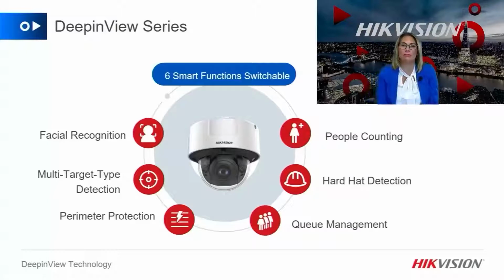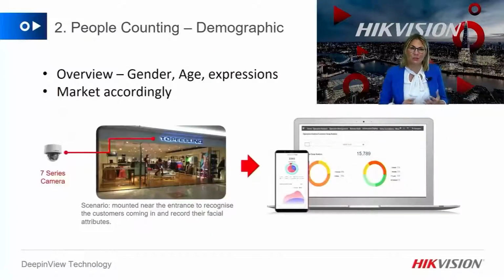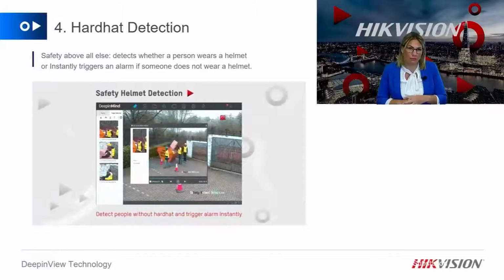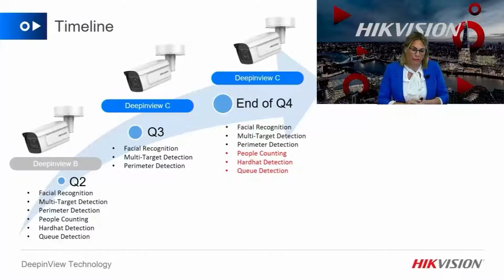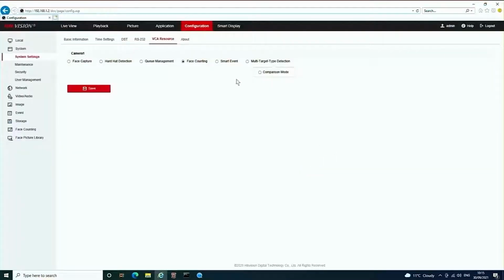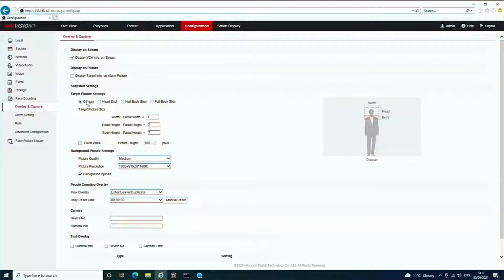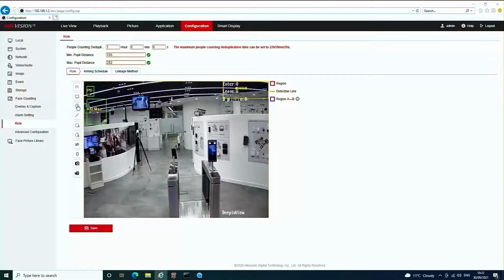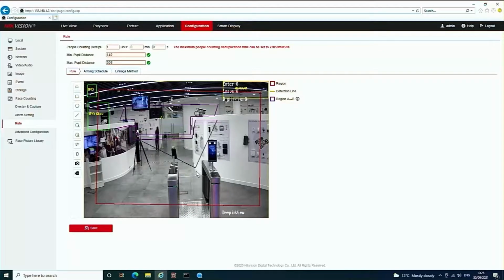Intelligence Within The Camera - DeepinView Technology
Whether it’s a camera focusing on people or vehicles, the DeepinView Series always tries to see more with its Deep Learning technology. They capture more faces in a single frame from much wider angles; they detect and distinguish human beings and vehicles from other objects with higher accuracy; they recognize vehicle number plates at 98%+ accuracy; and they analyze flows by detecting the queue time and status for resource optimization during peak times. What the DeepinView cameras can offer is not just video and image data, it’s the insight you need to build a smarter and safer world.